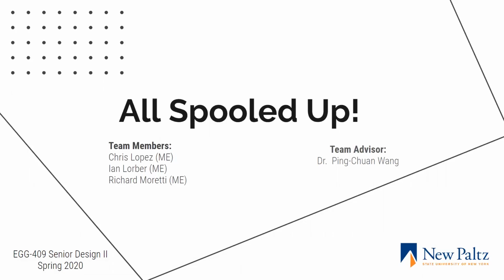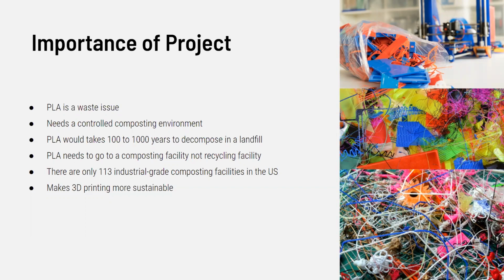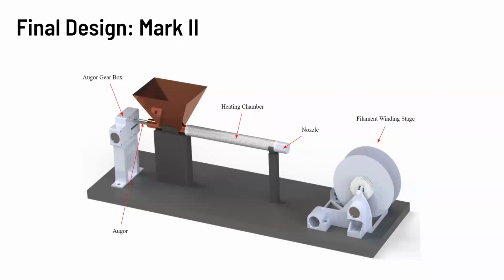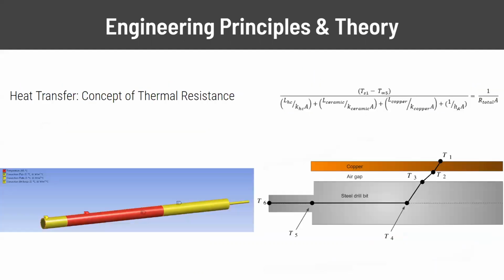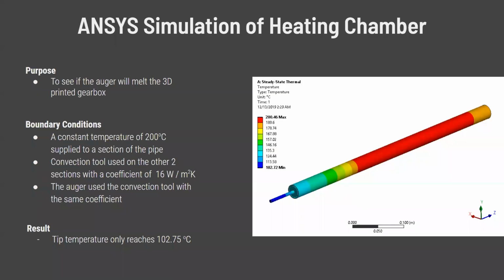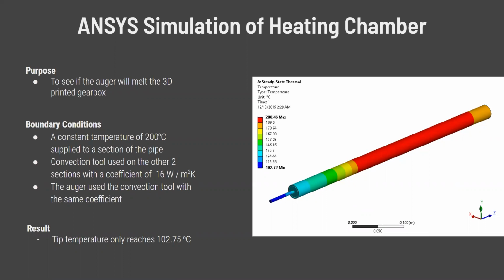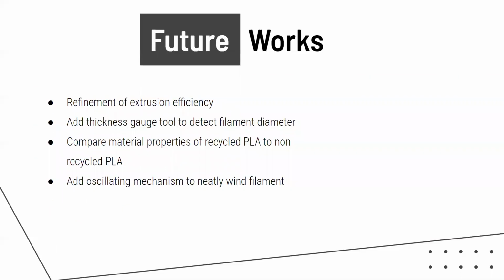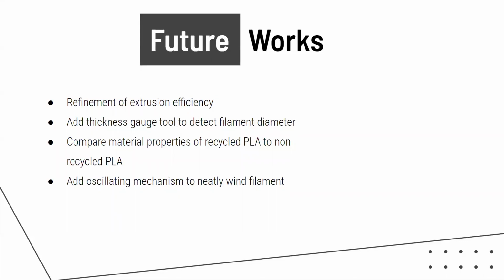2020 VIRTUAL Engineering Design EXPO - Team 10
ALL SPOOLED UP -
Ian Lorber (ME), Chris Lopez (ME), Richard Moretti (ME)
Advisor: Dr. Ping-Chuan Wang